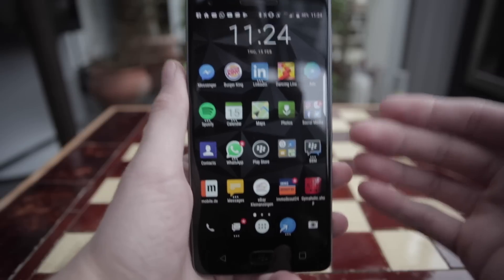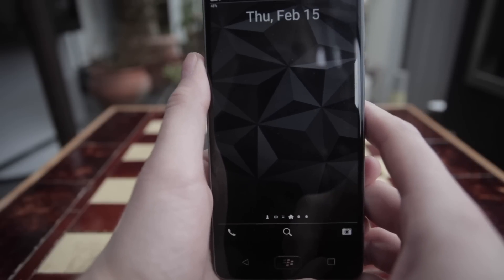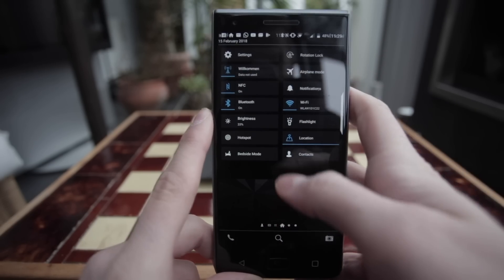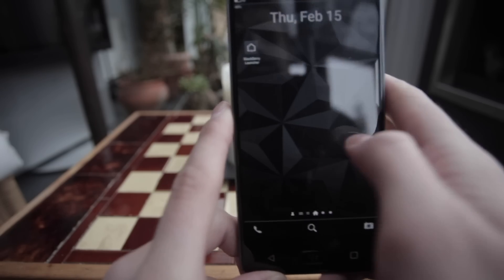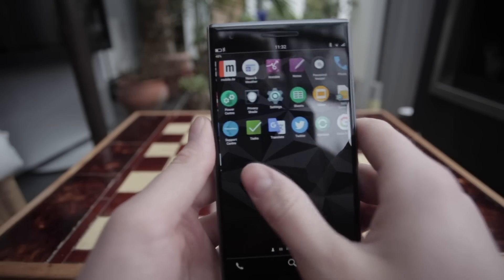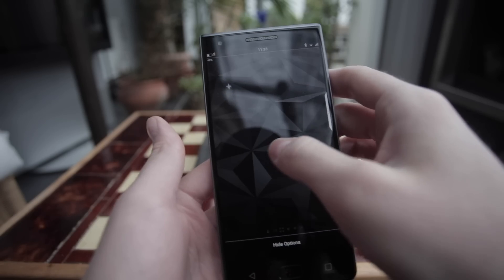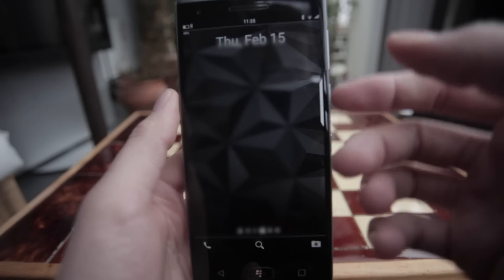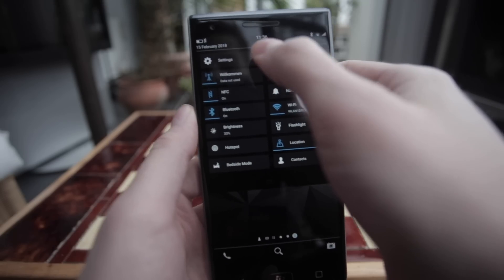BB10 OS LAUNCHER on ANDROID!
Hey everyone! In this video I show you the new BB10 Launcher for Android, that is an idea from ZACK!

BBM Channel: C003B5DDF